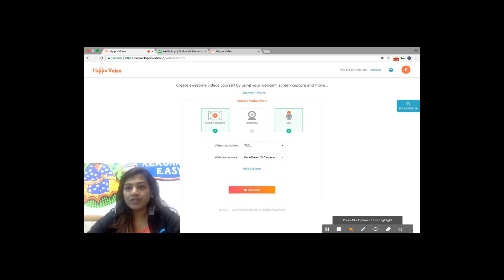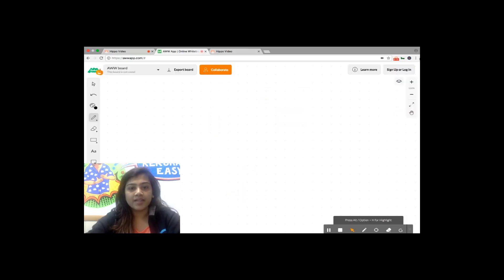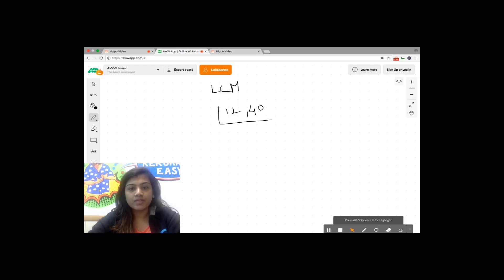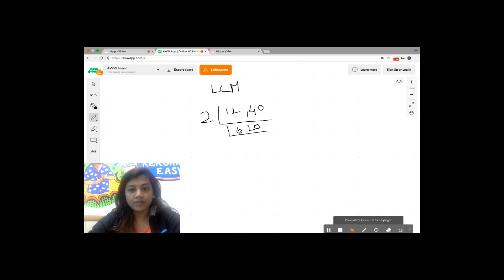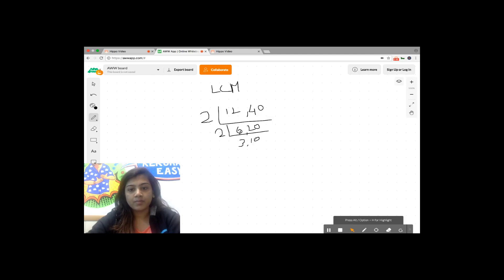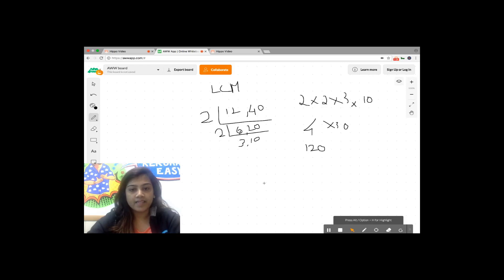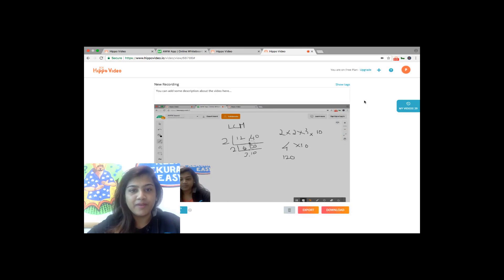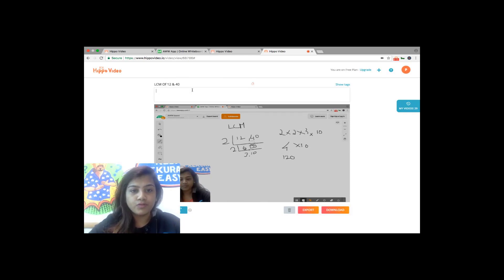How to create whiteboard explainer video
In this video, You can learn how to effectively convert your whiteboard lectures into videos.